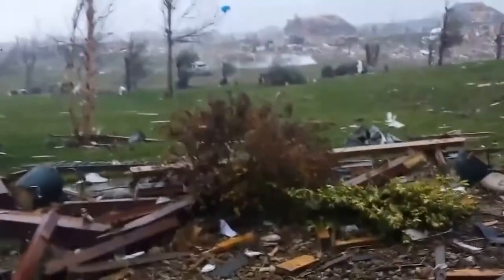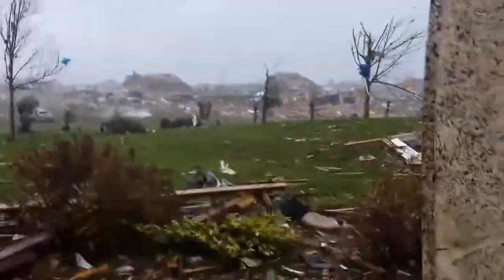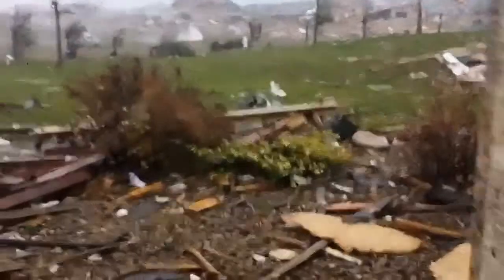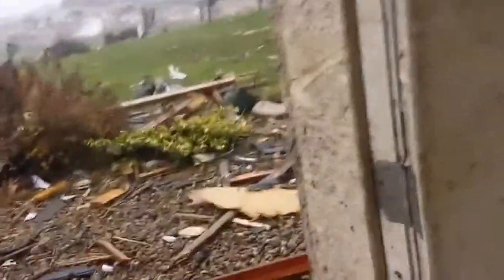Man Films Tornado Destroying His House in Washington, Illinois